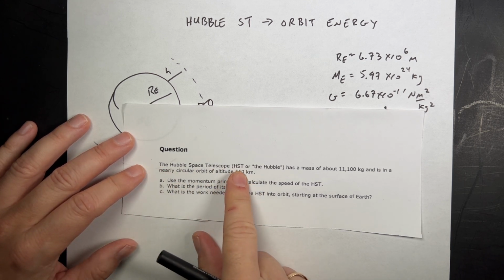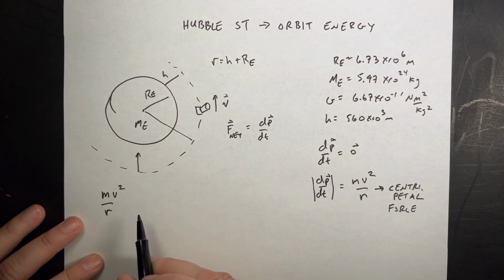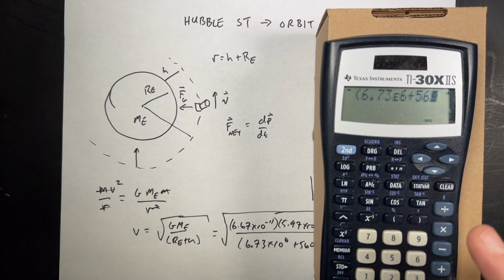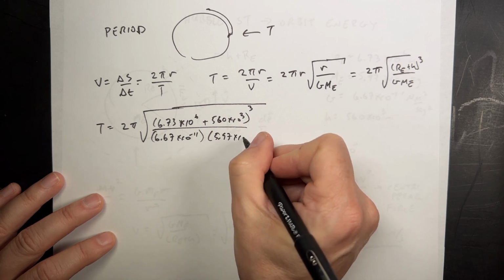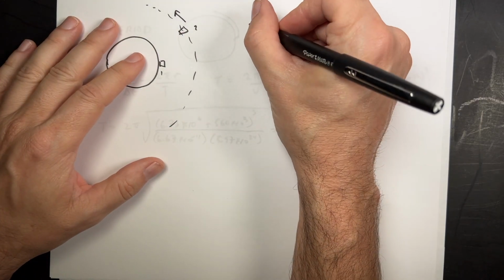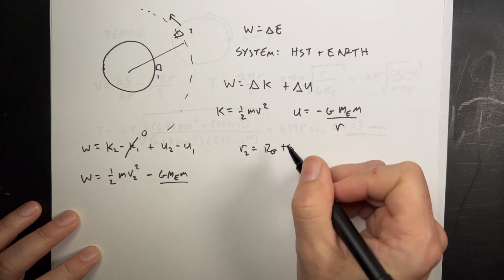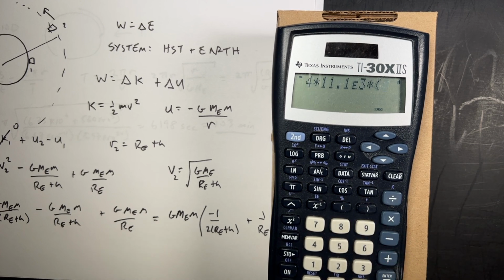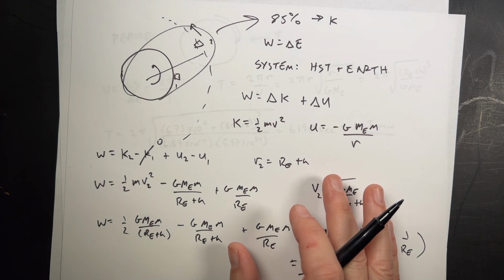How much energy would it take to get the Hubble Space Telescope into orbit?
The Hubble Space Telescope has a mass of about 11,100 kg and is in a nearly circular orbit of altitude 560 km.
a. Use the momentum principle to calculate the speed of HST.
b. What is the period of its orbit?
c. What is the work needed to put the HST into orbit, starting from the surface of the Earth?